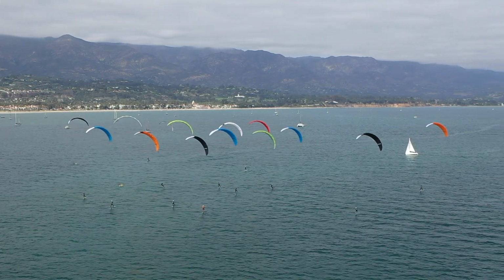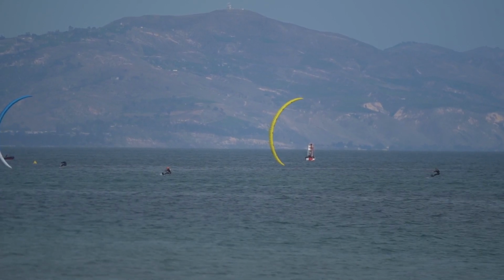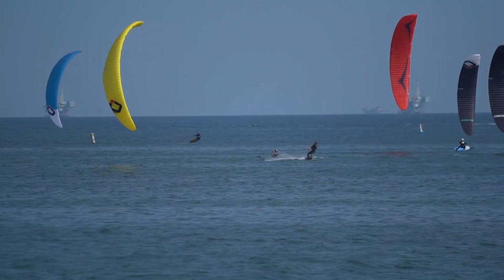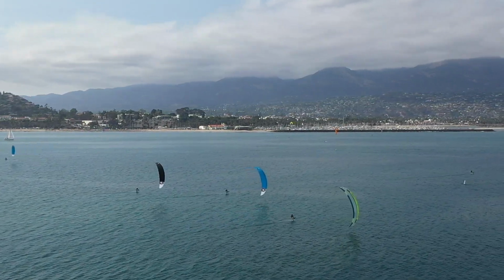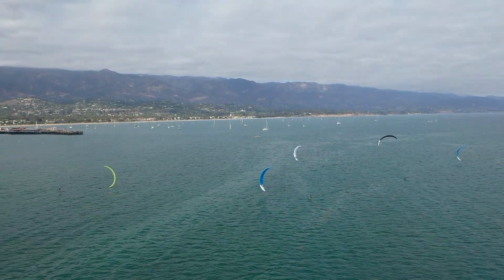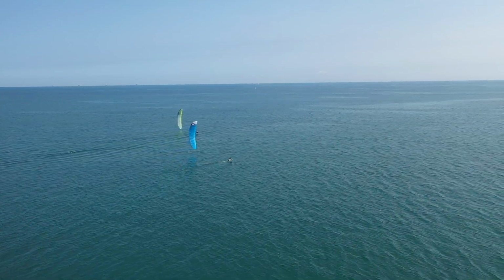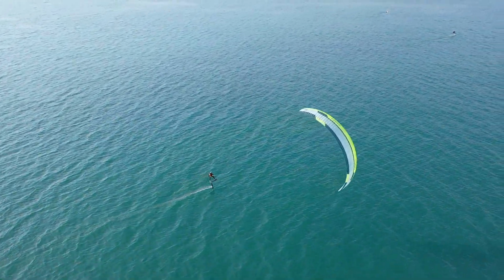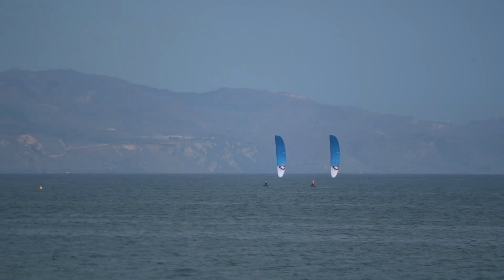Kite Foil League - Leadbetter Classic - Race 2